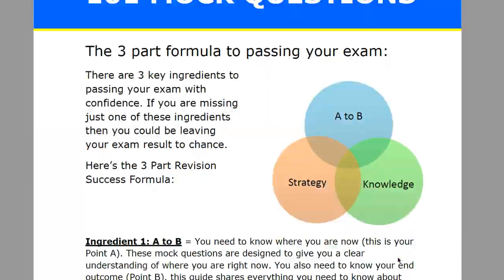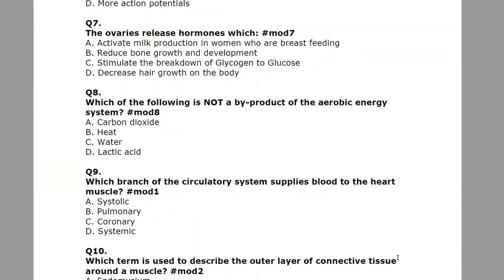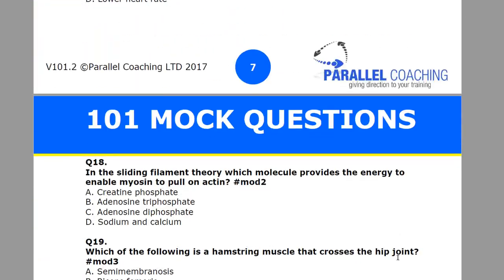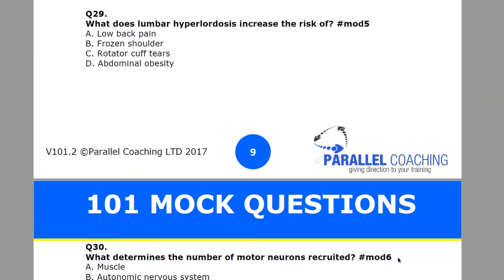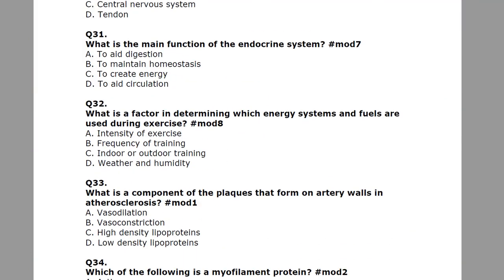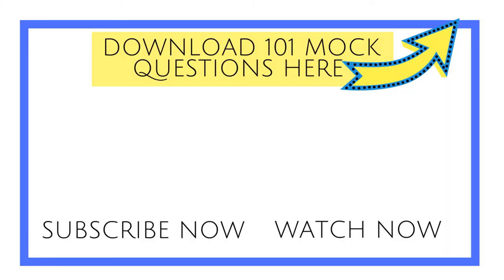Why you cant remember what you read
Why you can't remember what you read

So you are starting to read and then 5-10 mins pass, and you look up. Nope, can't remember a single thing you just read.

In this video, I share with you three memory hacks that will help you to remember what you read

Memory Hack 1:
Stories and Mnemonics
A mnemonic is a system like a pattern of letters, ideas, or associations which assists in remembering something. This could include a rule, a process, a list, and it could be really random.

An example of a rule is the Law of the one'and two's that we use to remember the axial and appendicular skeleton.

An example of a process is the digestive system where we use MOSSDJILA, and associate a story to remember the passage of food.

An example of a list can be seen in our SPACER acronym for remembering the skill-related components of fitness.

You can make up your own stories and mnemonics/ acronyms, or you can use the ones we have prepared for you in our revision mastery series. This video shows you a quick snapshot of our Level 2 anatomy and physiology revision mastery series, where we link a story as a way of remembering the passage of air. You can find out more about our Revision Mastery Series by following this link:

Memory Hack 2:
Set Up For Success!

It's not just what you read, it's how you read! If you are trying to cram revision into a busy day and are surrounded by distractions then setting yourself up for success could make a massive difference to your concentration levels and ability to retain info.

Try to take yourself away to a coffee shop, put your phone on airplane mode, and dedicate a specific amount of time to the studies, whereby it is your number one focus. And limit all distractions.

This also makes studying more enjoyable, and distinctly different from your normal surroundings. Which will help you stay calm and remember more easily.

Memory Hack 3:
We all Learn Differently.

Everyone has a unique learning style, and it is important to find what works for you rather than relying on what you have been given.

Most fitness professionals are kinesthetic or visual learners. A kinesthetic learner likes to write ou their notes, or draw items. They will often like to answer mock questions and learn from questioning. Whereas a visual learner, like strong visual images and diagrams, video, clearly labeled diagrams and clear steps to follow.

You can test your knowledge, and learn kinesthetically, using our 101 mock questions by downloading them here:

Please leave a comment on this video sharing with us which of these three memory hacks will use first, and how you think this will help your learning and revision? Looking forward to reading and replying to your comments below.

Hayley
Parallel Coaching

P.S. If you are looking for more memory tips, then watch this great video from Thomas Frank called The Most Powerful Way to Remember What You Study